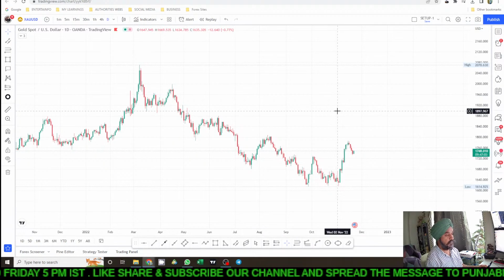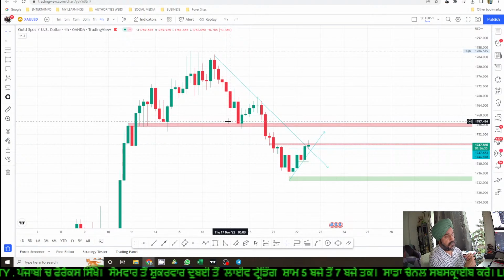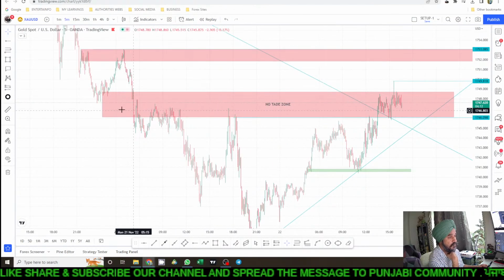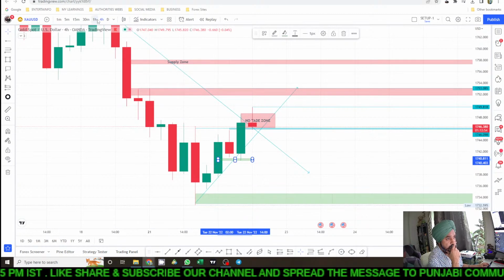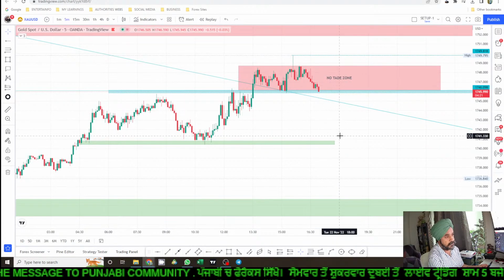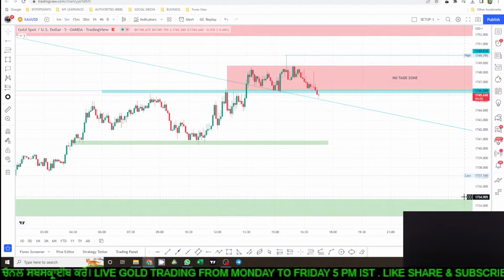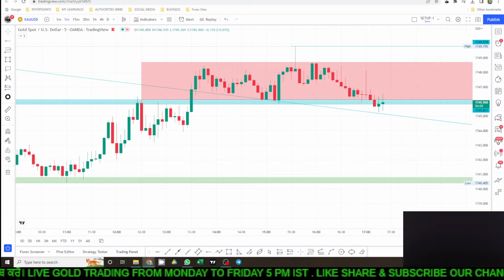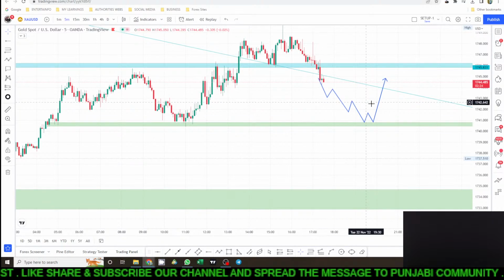Sikhnomics Academy- Gold Trading Live- NY Session- 22 Nov 2022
Sikhnomics is a YouTube channel that focuses on offering a medium for Sikhs globally to enhance their financial literacy, delve into stock market investing, and learn about forex trading. The primary objective of the channel is to provide individuals with the knowledge and resources required to attain financial stability and independence.
Risk Warning: Trading financial instruments in the forex market involves significant risk and can result in the loss of all or more than your initial investment. It's important to be aware of the risks involved, manage risk effectively. Past performance is not necessarily indicative of future results. Sikhnomics does not provide any financial advice to its users and disclaims any liability or responsibility for any claims arising from the use of its content.